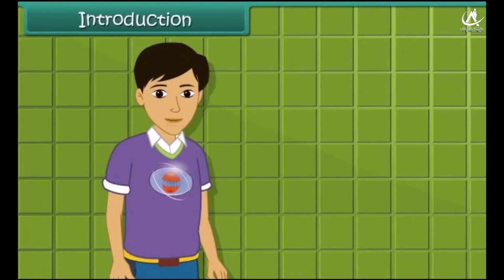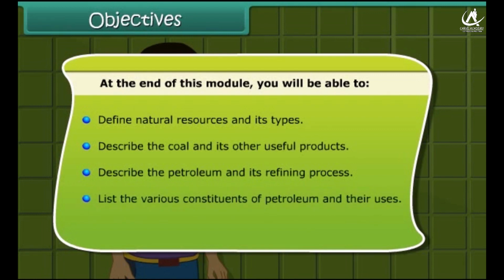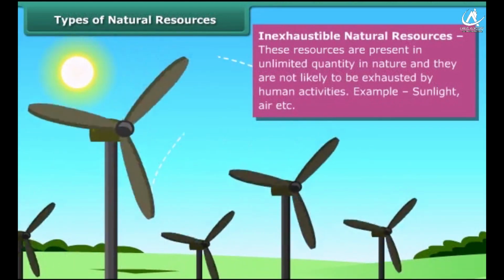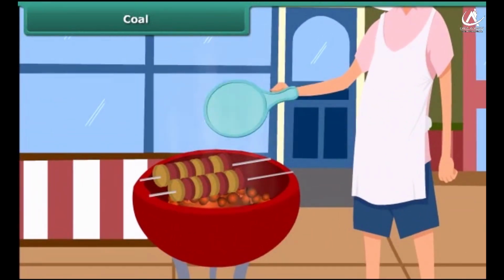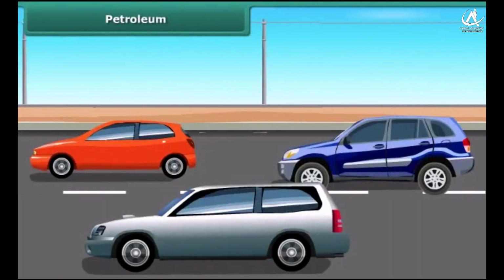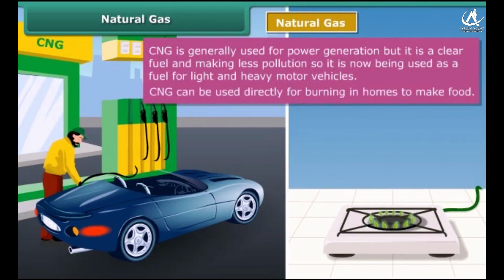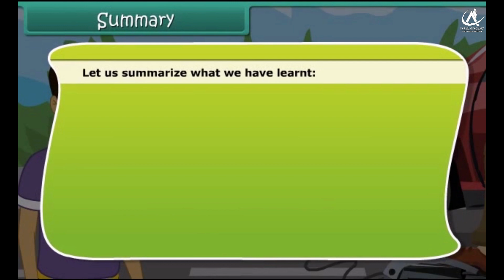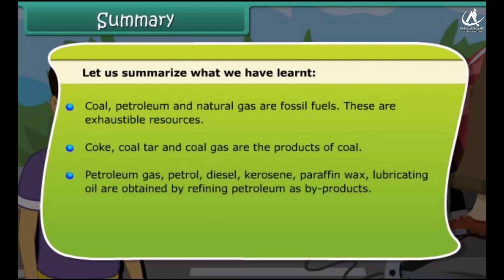Coal and Petroleum, Class-8th, Subject-Science, In English